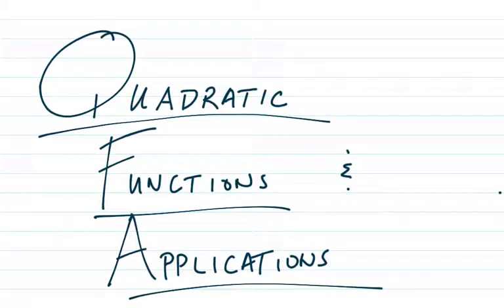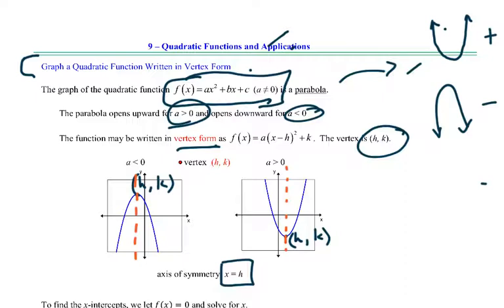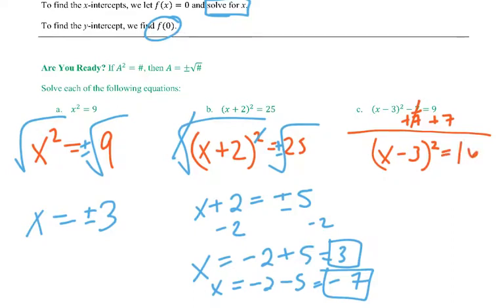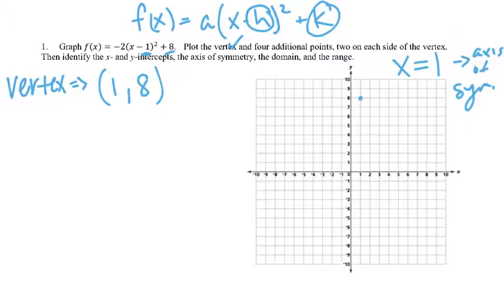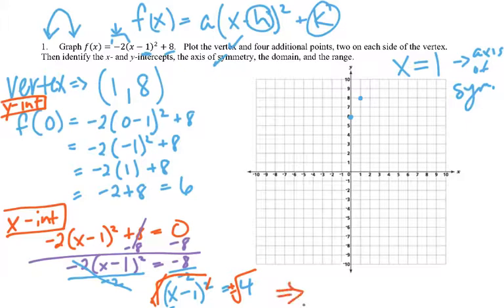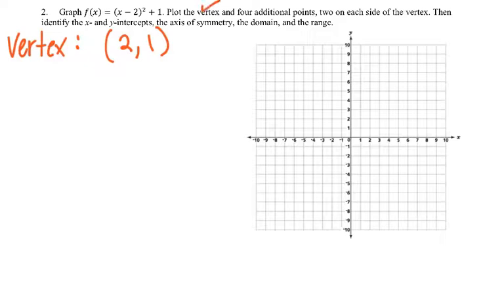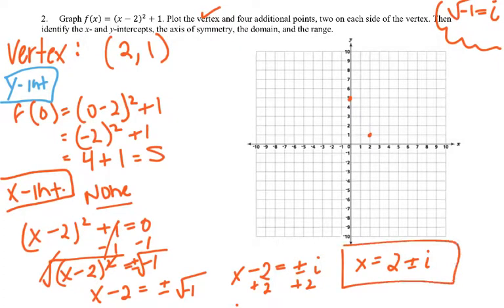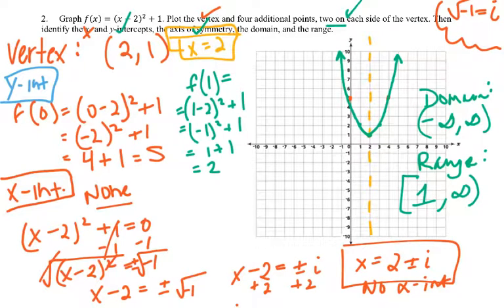CA-9-Quadratic Functions Part 1